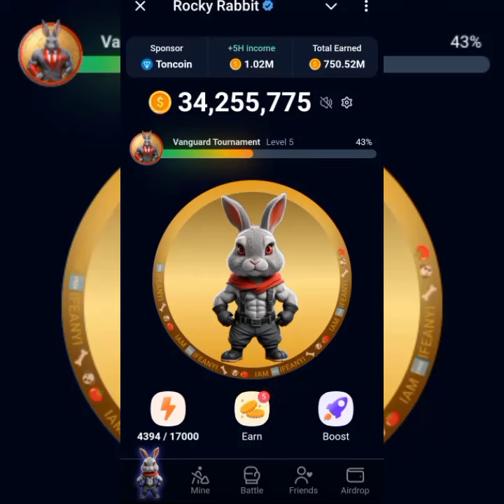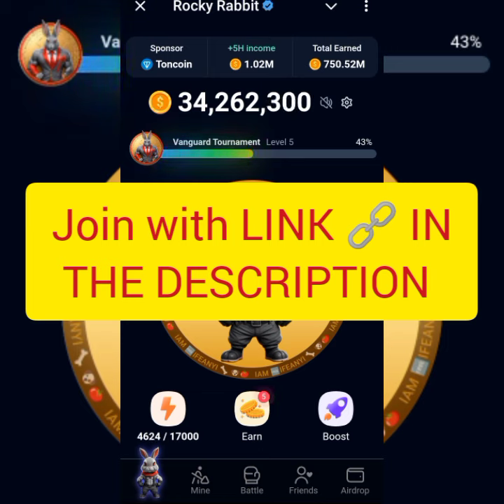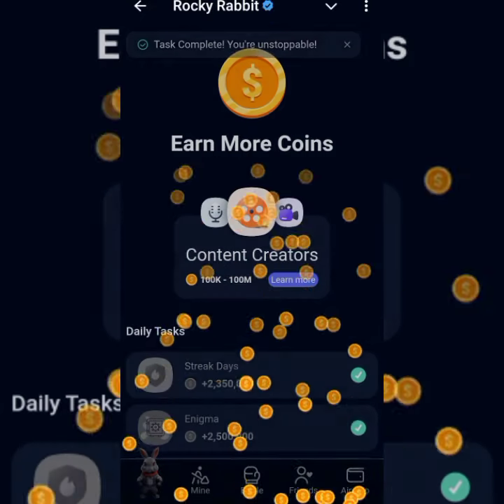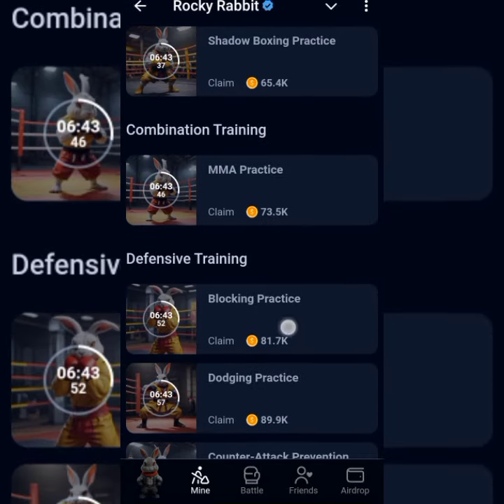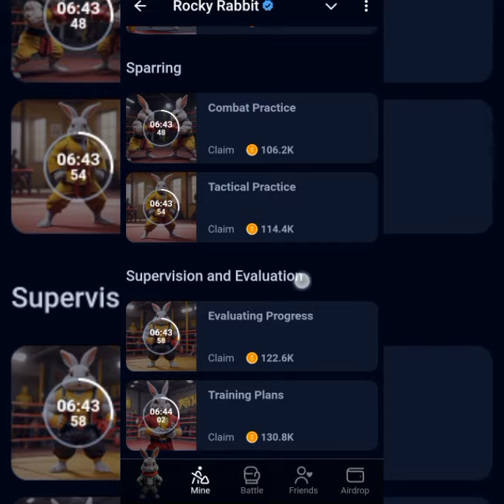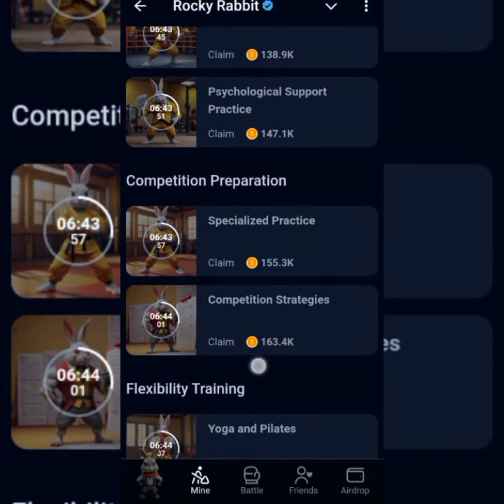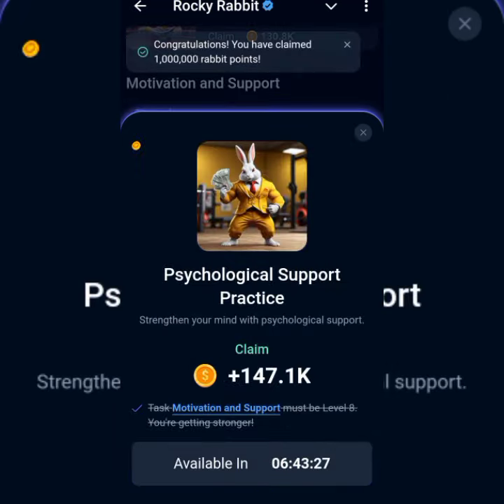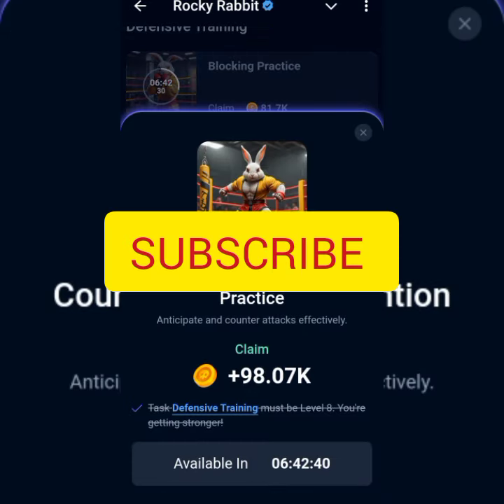Rocky Rabbit Guide to Easter Eggs 🥚 1M 4th September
Rocky Rabbit Easter Eggs 🥚 4th September

Link 🔗 3: Get Started with GEMZ 💎...

or